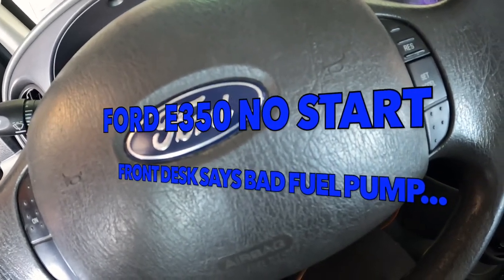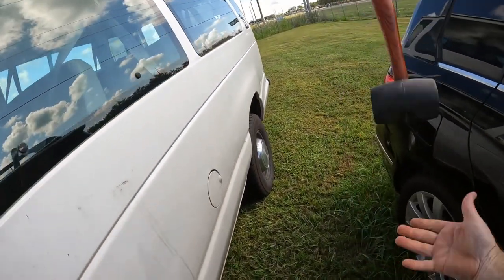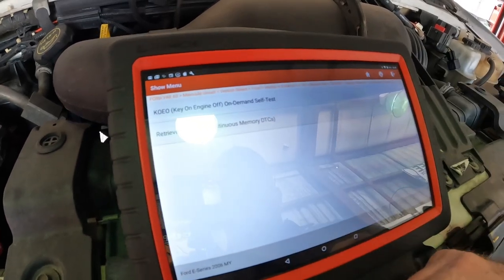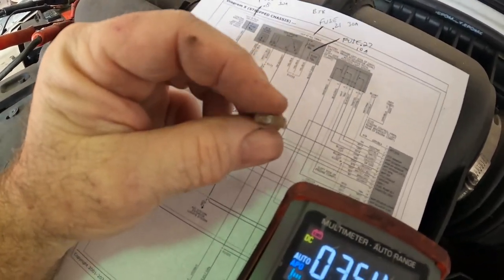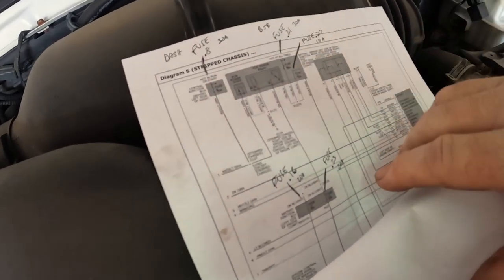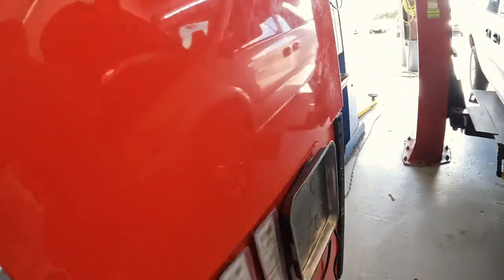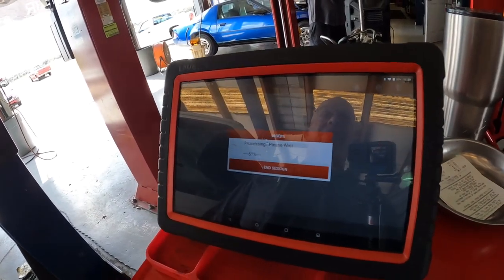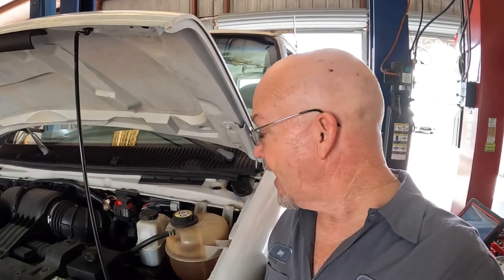FORD E350 STALLS INTERMITTENT NO START, EVERYONE THINKS IT'S A FUEL PUMP, FIRE THE PARTS CANNON!?!?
Launch Torque scan tool;